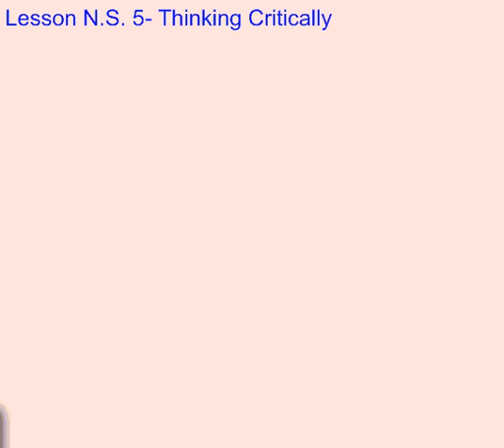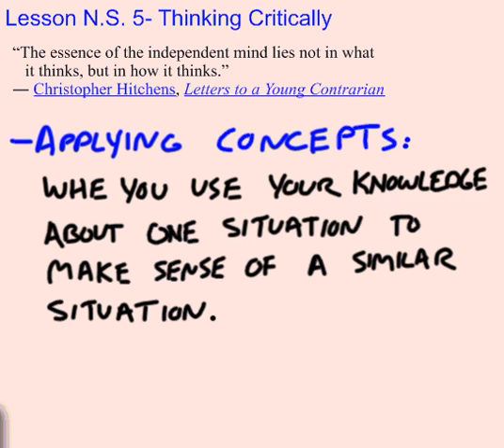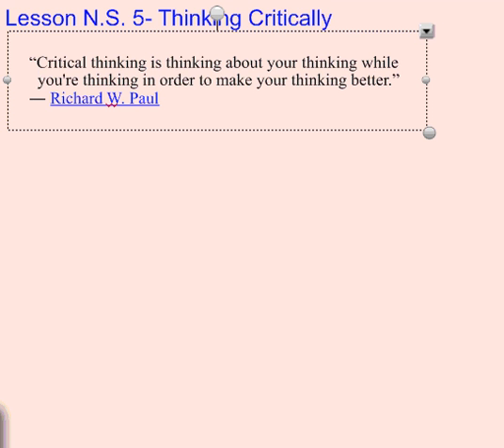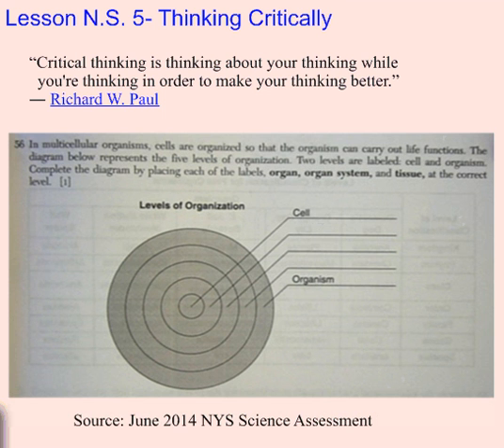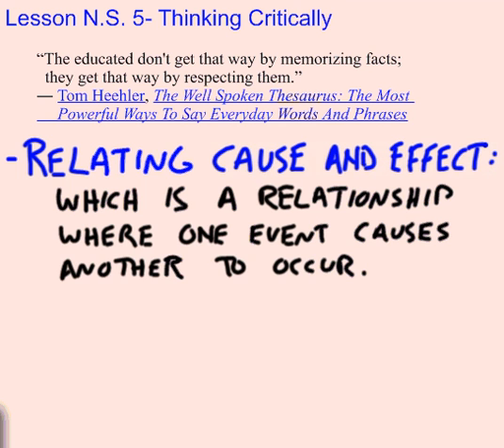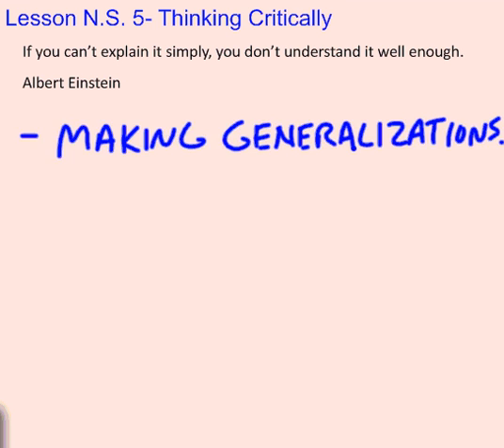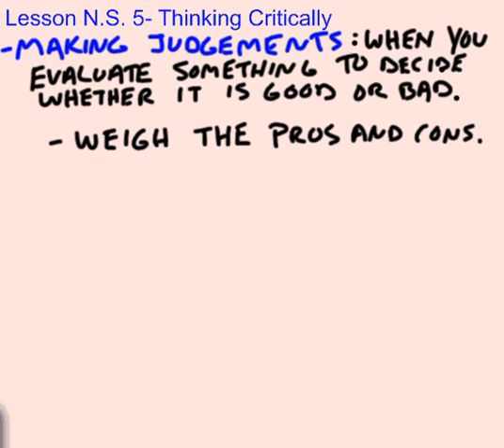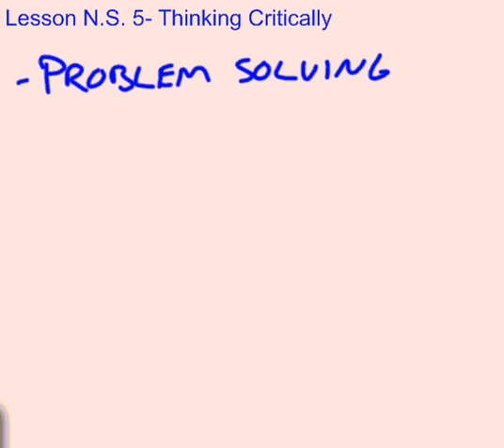Lesson N S 5 Thinking Critically